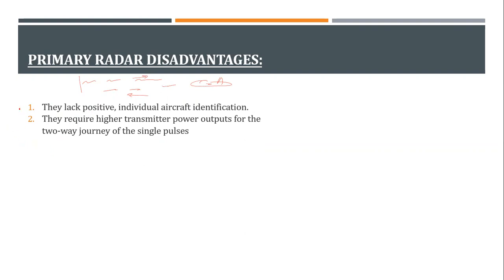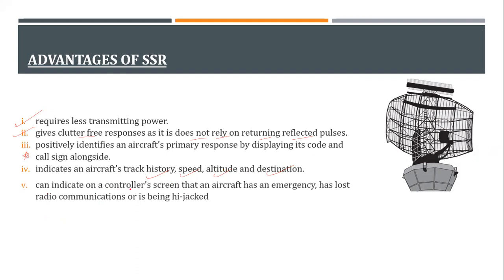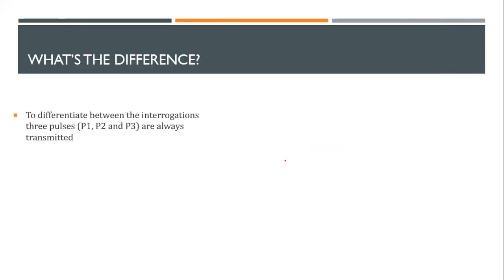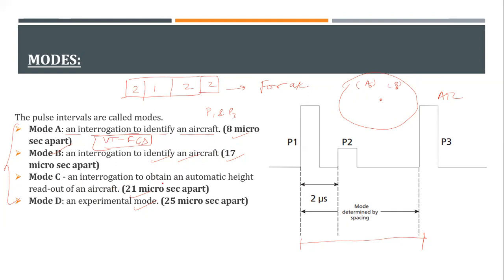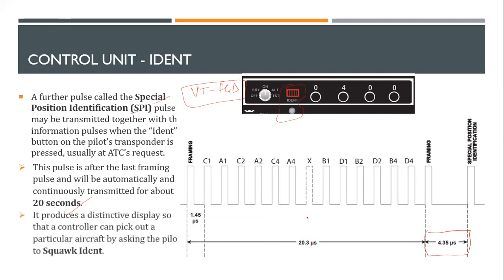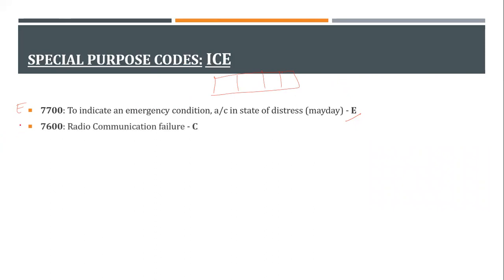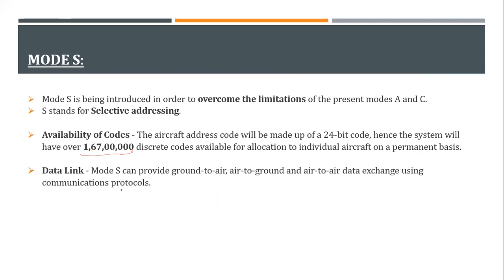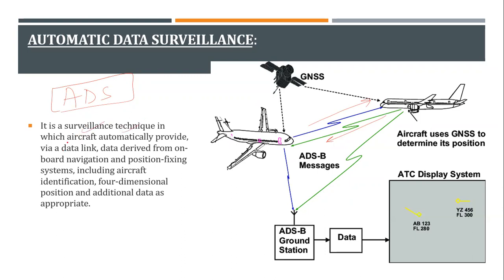How to avoid collision in air? Secondary Surveillance Radar | Radio Navigation | MODE A, B, C, D & S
Secondary Surveillance Radar | Radio Navigation | DGCA CPL/ATPL | MODE A, B, C, D & S. ADS B & C